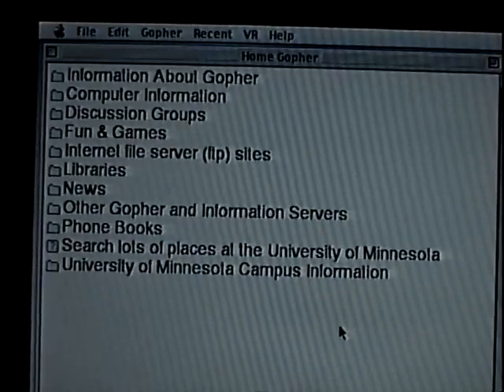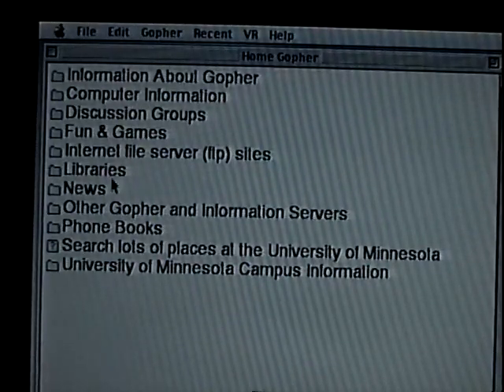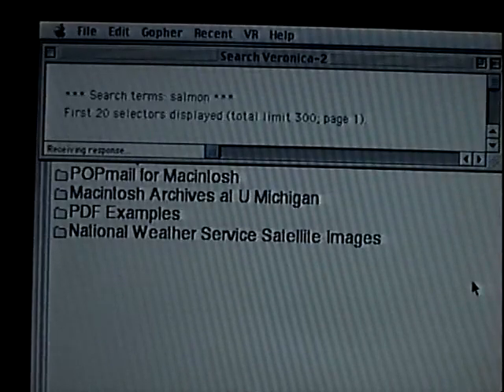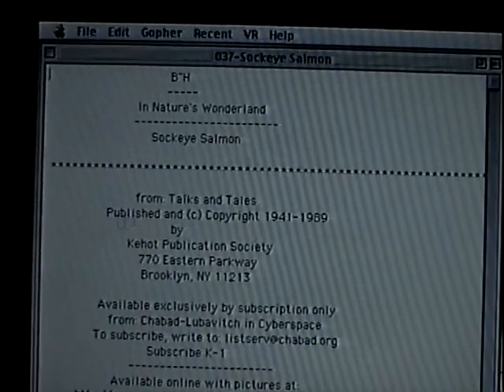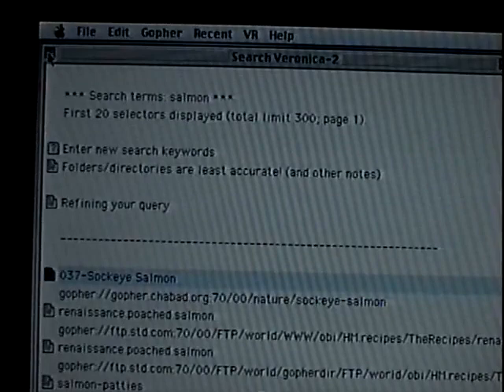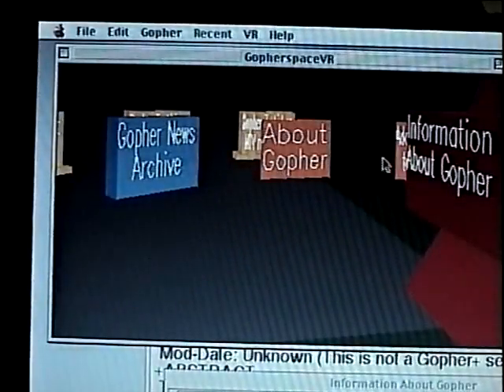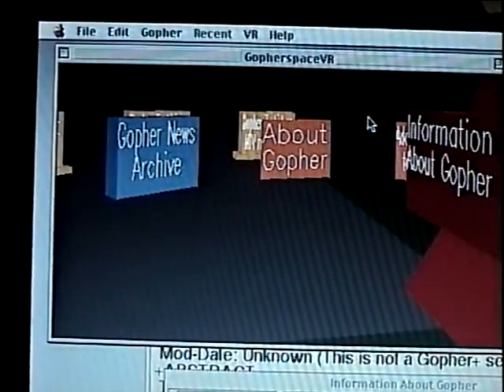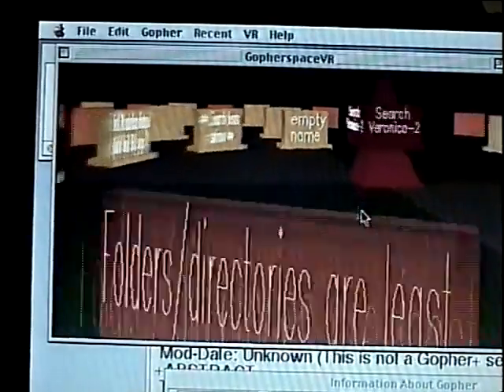Gopher Protocol - Old protocol of internet navigation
More about Gopher Protocol ...